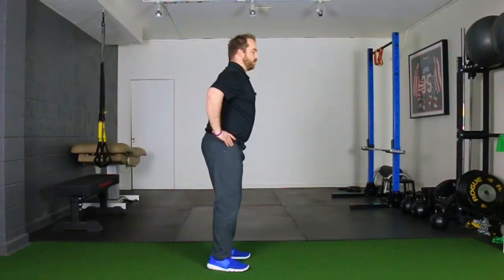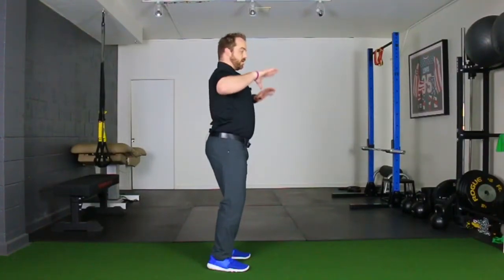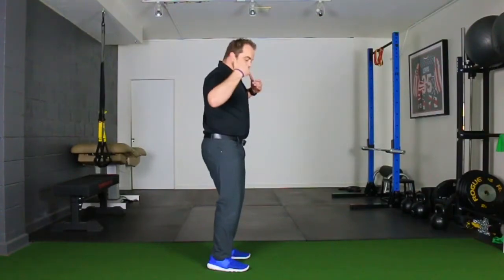Key Movement Patterns to Train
Consult with your physician before beginning any exercise program. This information is not intended to diagnose any medical condition or replace your healthcare professional. Only use this exercise if you have been cleared by medical staff to do so.